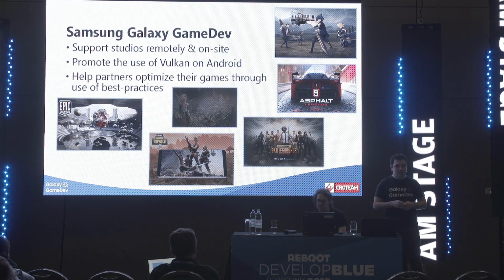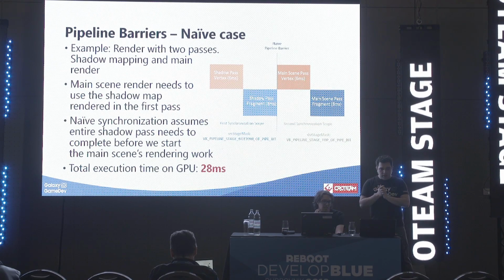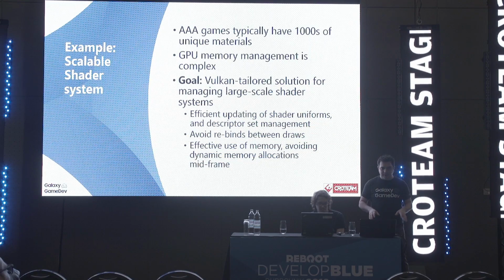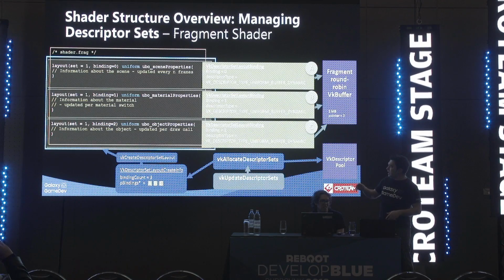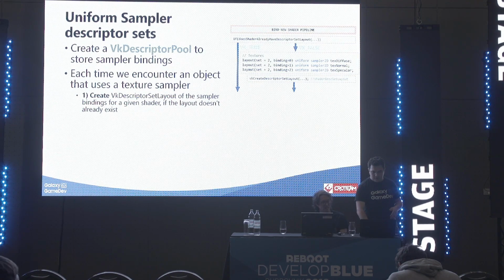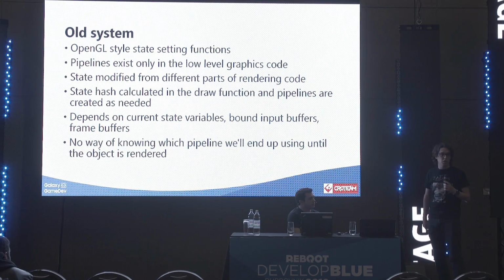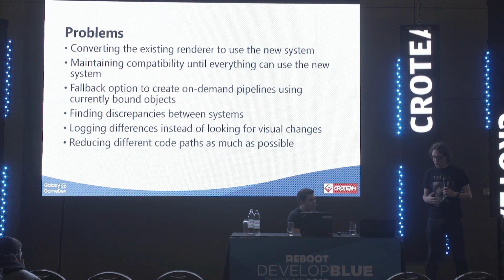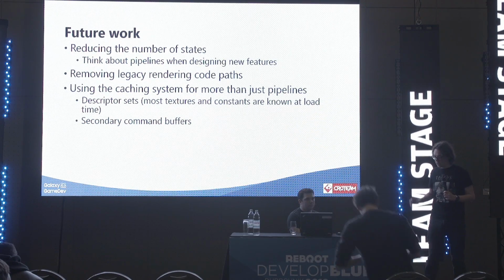Some Seriously Explicit Lessons in Vulkan // Croteam Tech Stage @ Reboot Develop Blue 2019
Some Seriously Explicit Lessons in Vulkan by Alon Or-Bach of Samsung Electronics and Karlo Jez of Croteam.
Croteam Tech Stage is a sponsored track at Reboot Develop Blue conference. Having created its own engine, tools, and know-how, Croteam has been a tech company for more than 25 years as much as it is a game dev studio. This year we've invited some of the best and hard working high-level engineers from all over the world to join us on stage and share their in-depth knowledge.